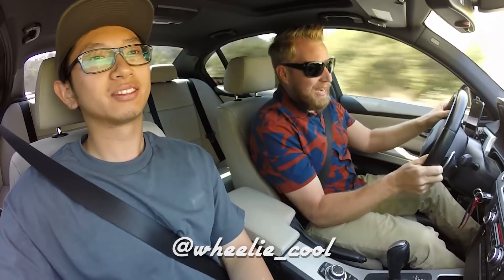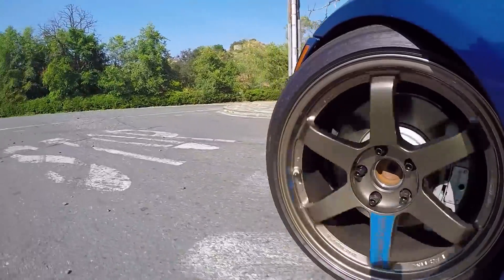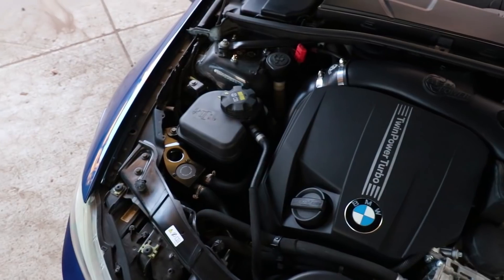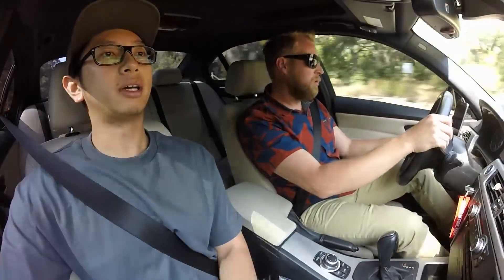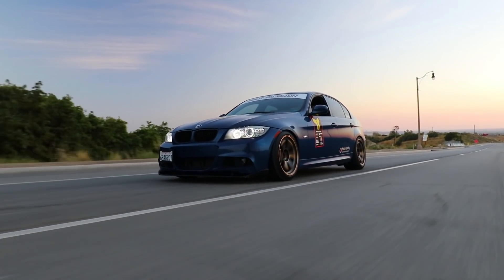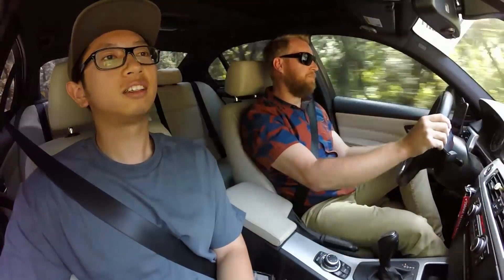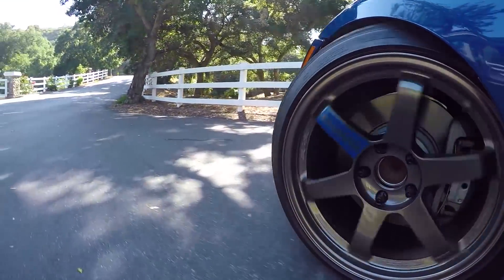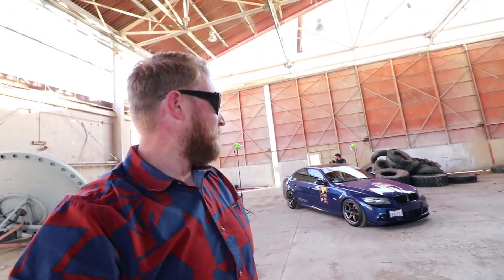Modified BMW E90 335i Review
My good friend Justin lets me drive his very nicely modified BMW 335i.  With Ohlins coilovers, forged Rays wheels and a tune to name a few of the mods, this car is a great daily driver and a blast to drive!!